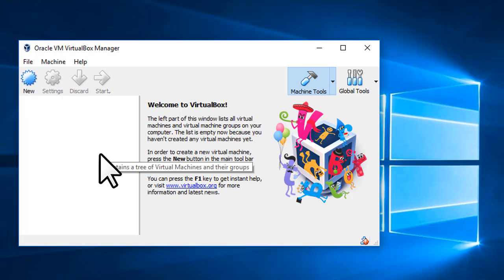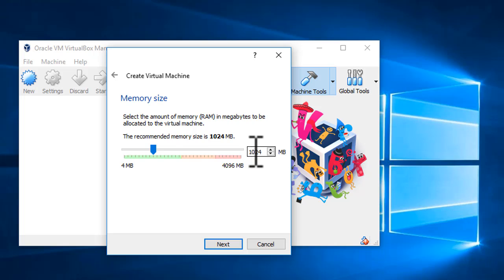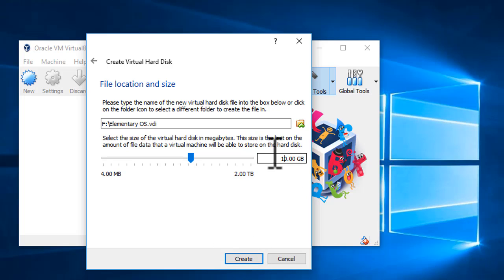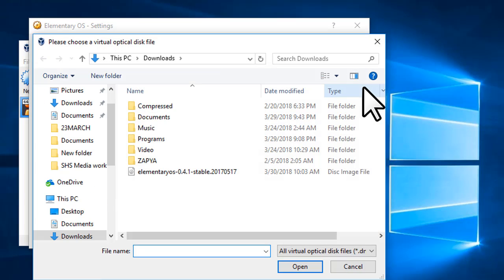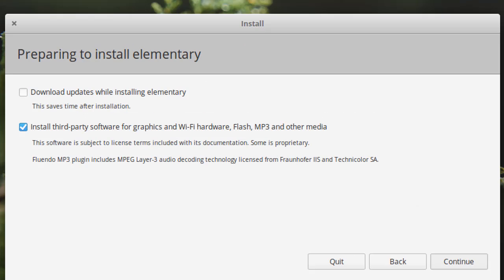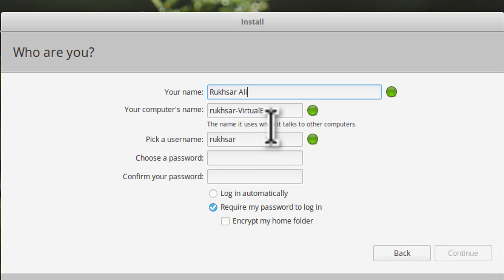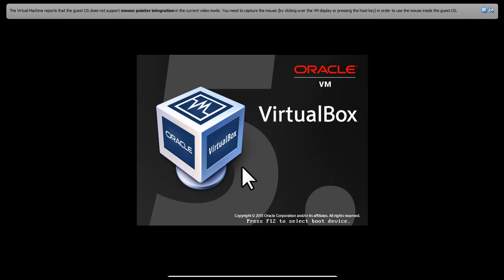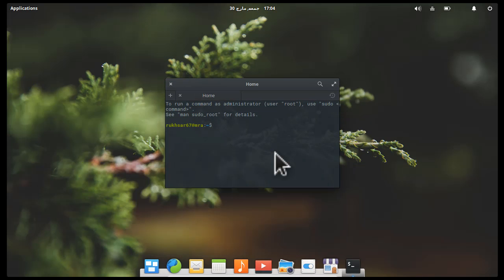How to Install Linux Distro Elementary OS 0.4.1 Loki on Virtual Box in Windows 10.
Assalam o Alaikum, in this video we will learn about the installation process of Linux distro Elementary OS 0.4.1 Loki on Windows 10 by the help of Oracle virtual box.

How to create partition in Windows 10 or Shrink Volume.